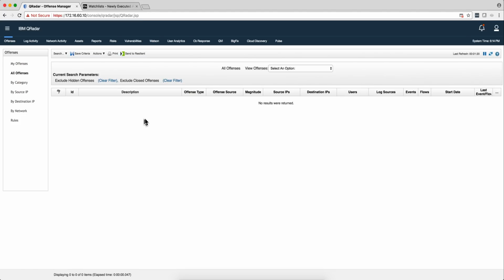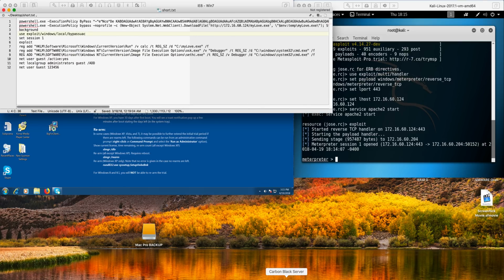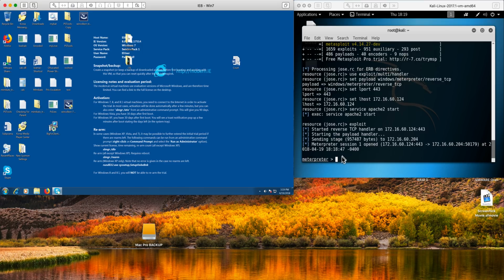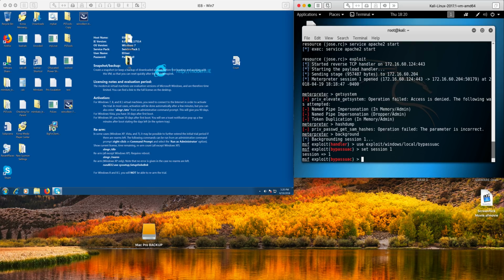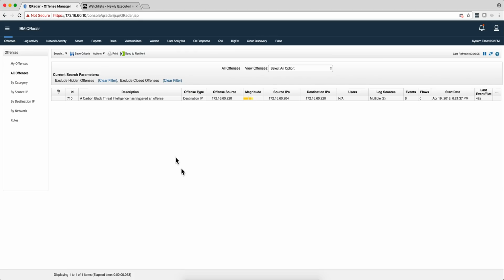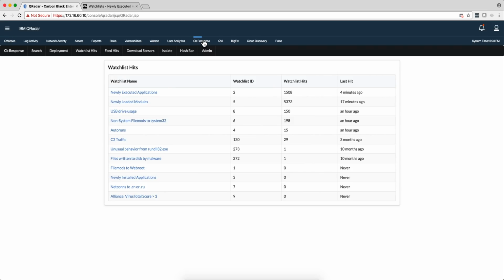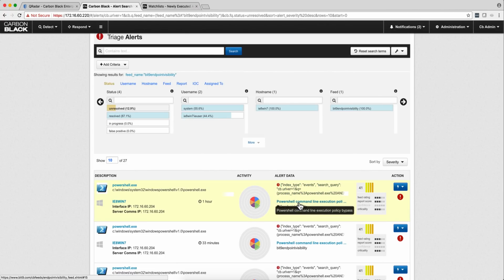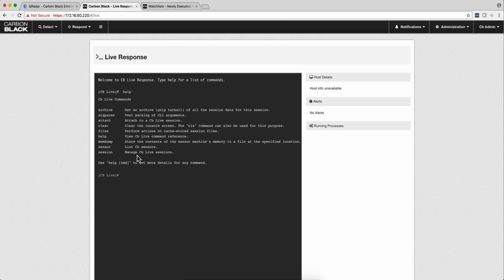CarbonBlack Response and Qradar Integration